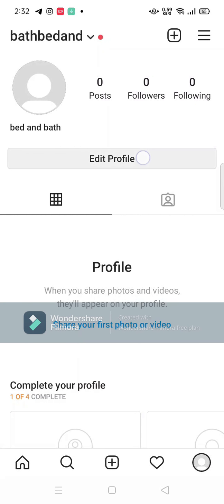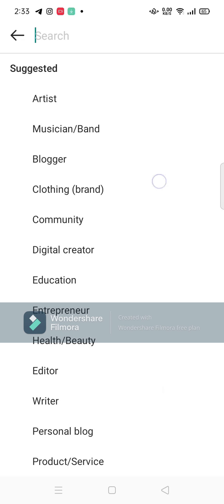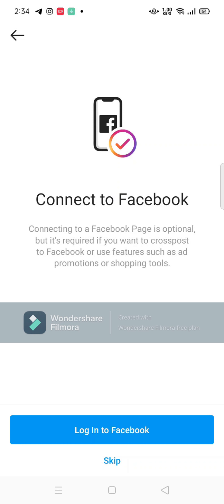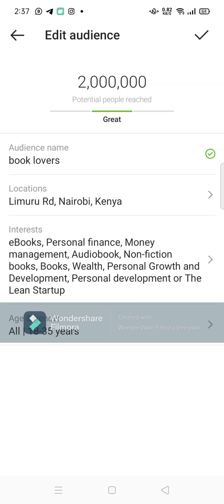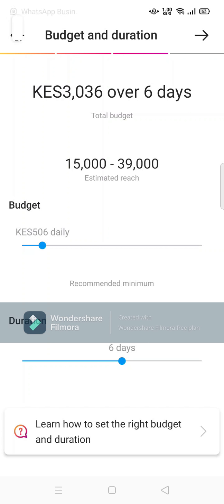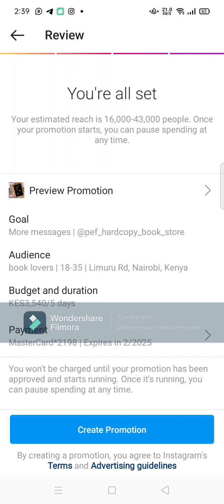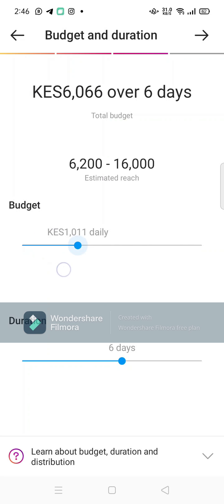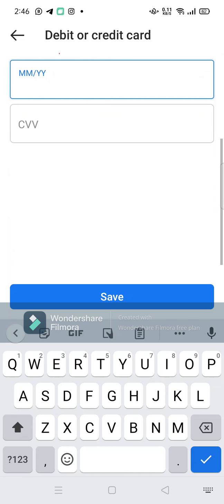HOW TO PROMOTE A POST ON INSTAGRAM.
Learn how to make your Instagram a business page,
 how to promote your posts so as to reach more clients  and what you need to do all this.